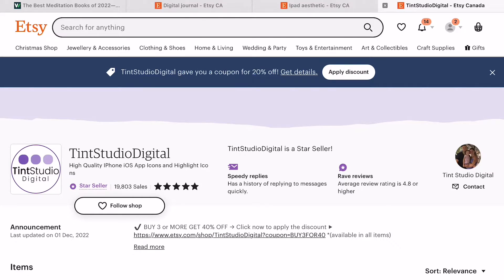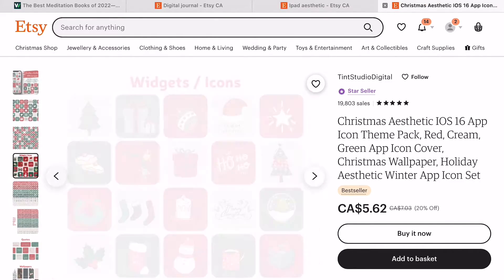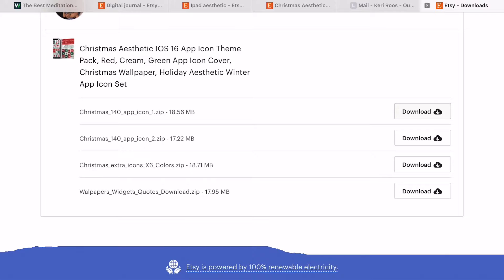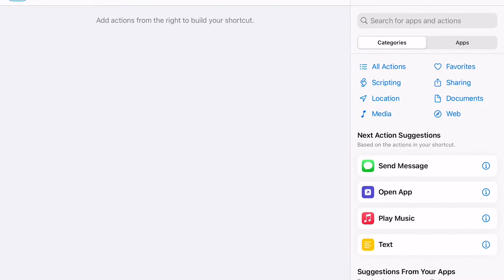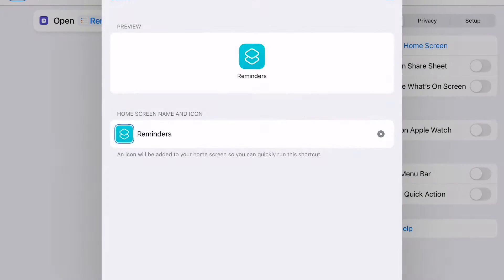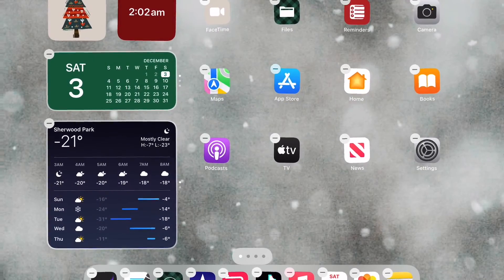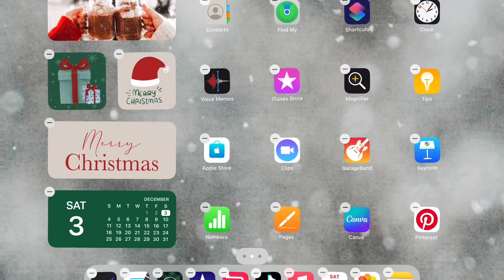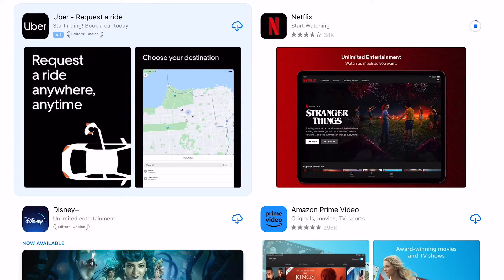Setting Up My iPad for Christmas // ✨Vlogmas Day Three✨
Setting up my iPad for Christmas! Plus some general day-in-the-life stuff!

✨iPad & Accessories
iPad Air 5th Gen - 256gbs - WiFi Only
Smart Folio Case - Marine Blue
Apple Pencil 2nd Generation

✨ Digital Planner I Use In This Video
TWG Designs

✨ Christmas IOS Icons & Wallpaper

✨Filming Gear
Mini Tripod #1
Mini Tripod #2
Large Tripod